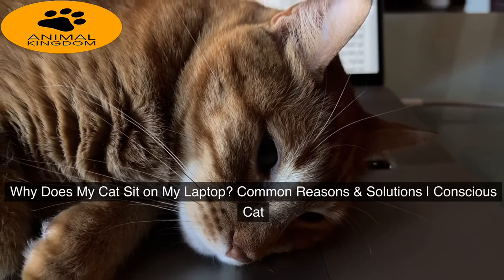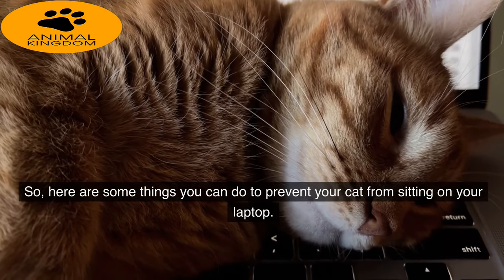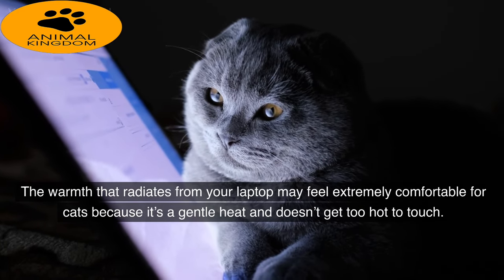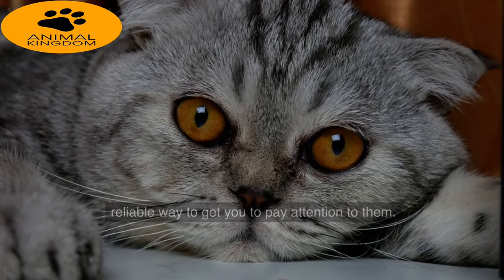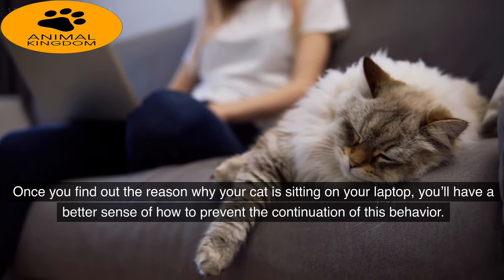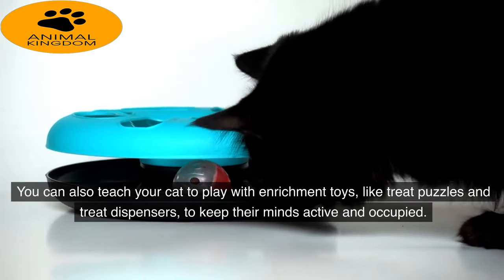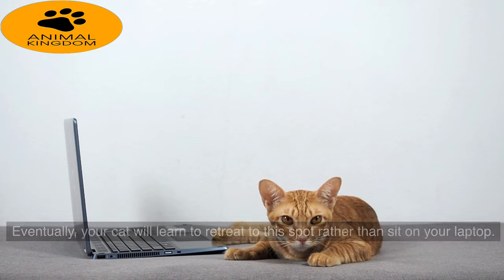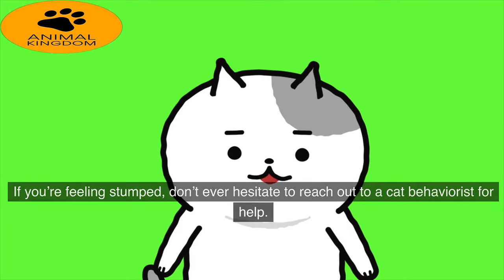Why Does My Cat Sit on My Laptop ?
Ever wondered why your cat loves your laptop? 🐱🐾 In this video, we reveal the top reasons behind this quirky behavior and share practical solutions to keep your cat and computer happy. Don't let your work or play get interrupted – watch now!